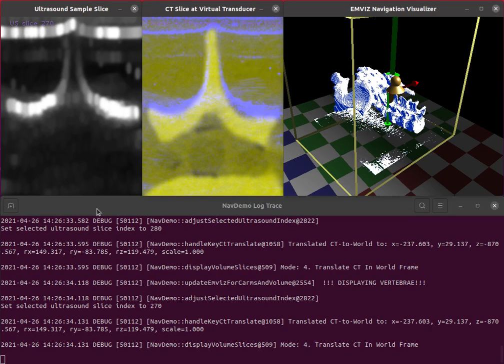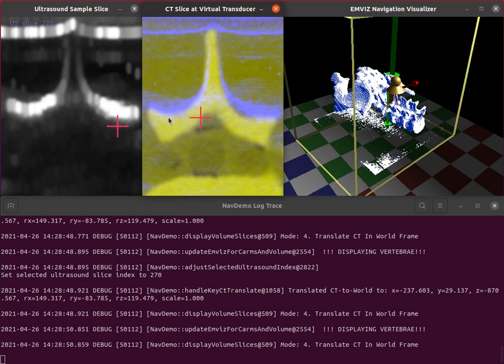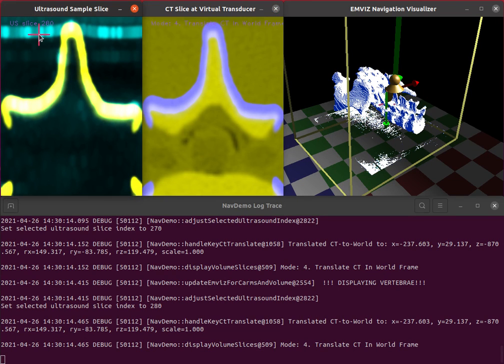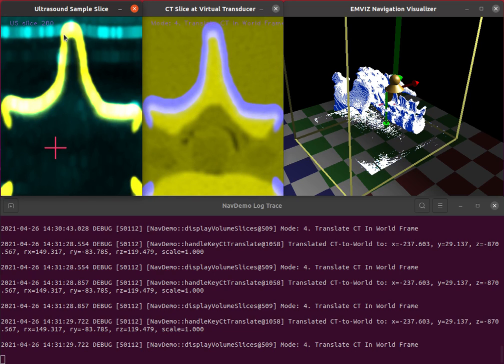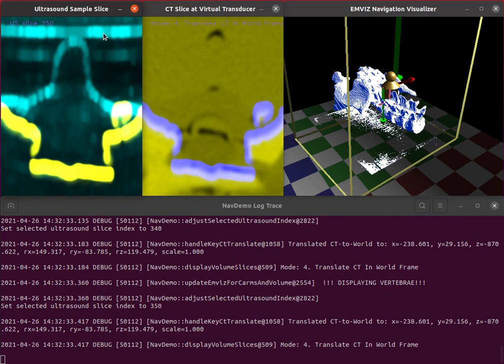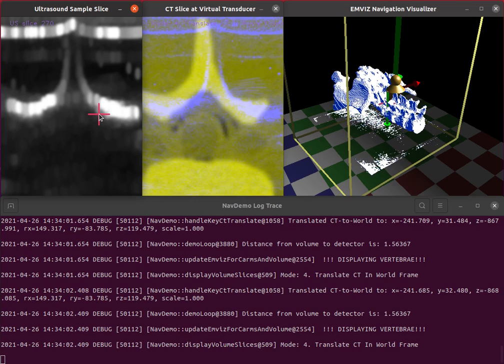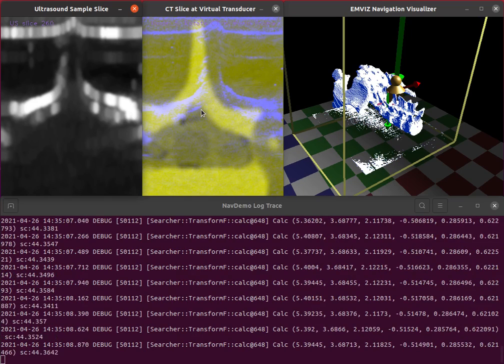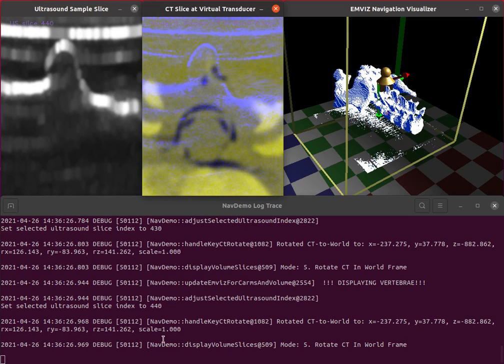ultrasound based registration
Demonstrates a unique method of determining the 6DOF transform between the coordinate system of a CT and the coordinate system of a tracked series of ultrasound images.  A special scoring function is used to compare the ultrasound images with corresponding slices of the CT and the Nelder-Mead algorithm is used for optimizing the transform.